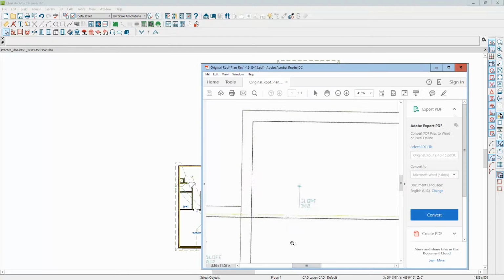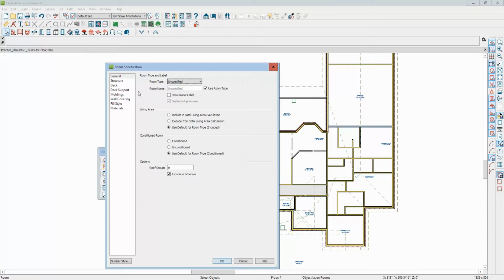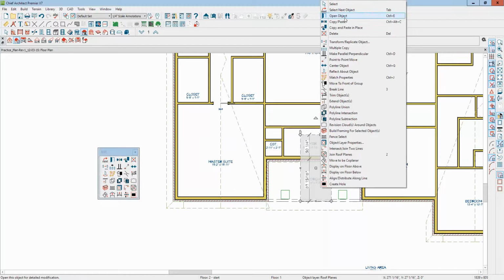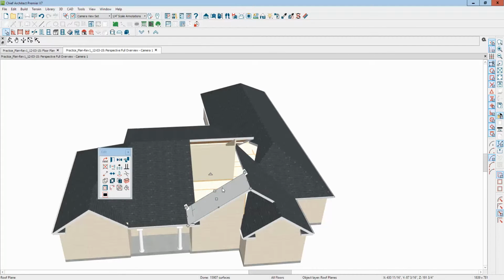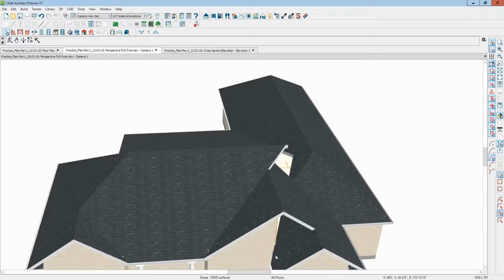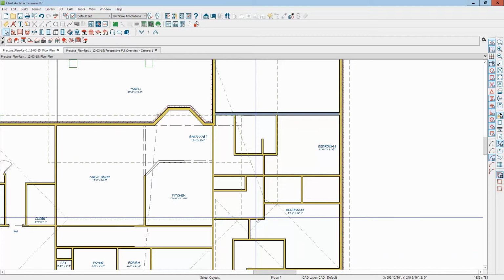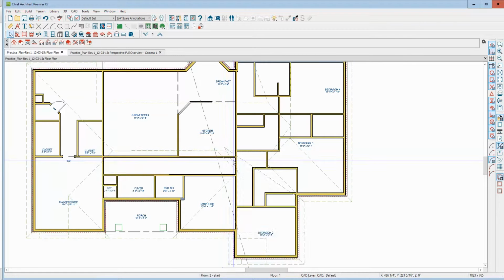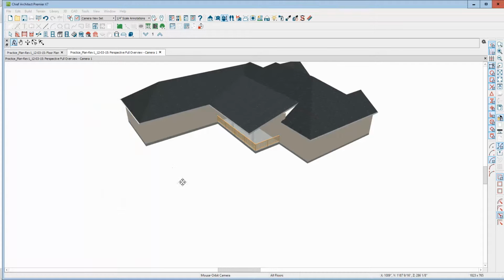A difficult roof system in Home Designer Pro 2016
This answers a questions and provides help to a Home Talk forum person